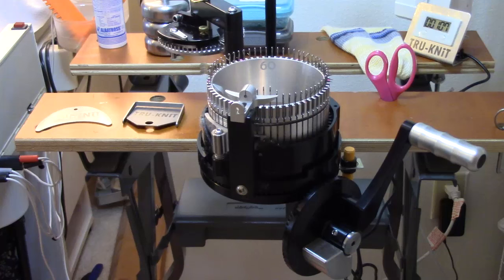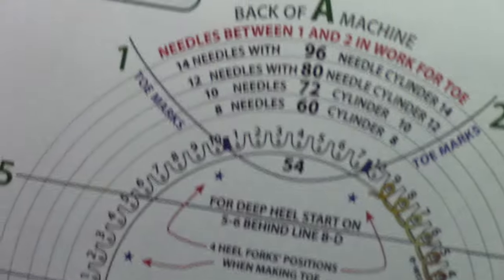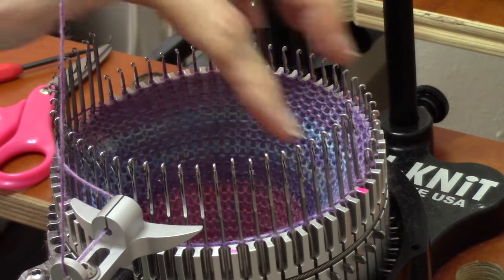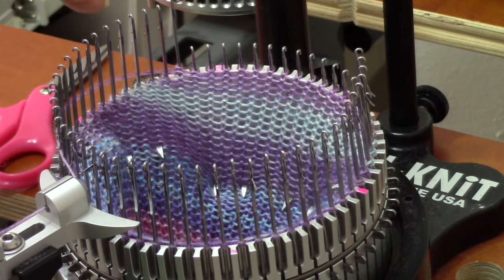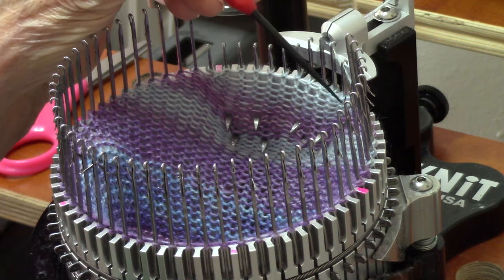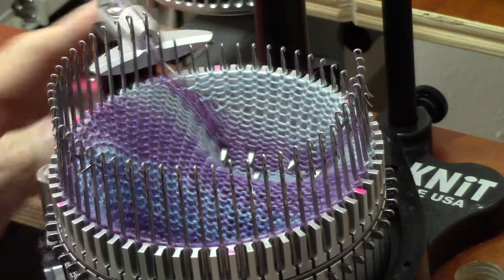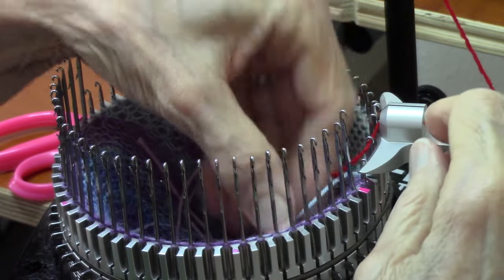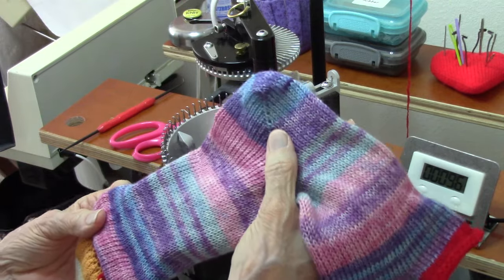Circular Sock Machine Quick Start Step #4, Shape the Toe! by Diana Sullivan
In “Circular Sock Machine Quick Start Step #4, Shape the Toe!” Diana Sullivan takes you to the next step on your first Tru-Knit sock, shaping the toe.  Here is a great overview of how to short-row on a CSM, including using the weights, decreasing properly, and a fast no-wrap method of doing the increases.  Finally, Diana teaches how she put on the waste yarn and takes the sock off the machine, since the toe is the last part of the knitting on this Tru-Knit Hemmed Sock.

Diana’s Favorite Circular CSM resources:
Tru-Knit Website - Shop for a CSM!  Setup in the video is the 60-stitch cylinder and ribber with the reduced ratio setup for easy turning.  Everything you need is in the package except for a sturdy stand!
Tru-Knit Teaching Videos – Diana strongly recommend these, which are so well-done!  There are so many, many tech videos to help you improve your knitting – too many to catalog here.  Go explore these!
Lovely sock yarn, like the yarn in these videos, Your socks are only as good as the yarn you use!
Diana's Tru-Knit Videos:
Do you use an antique CSM?  "The Happy Cranker," Diana's book teaching sock knitting on antique CSMs & the NZAK, is available